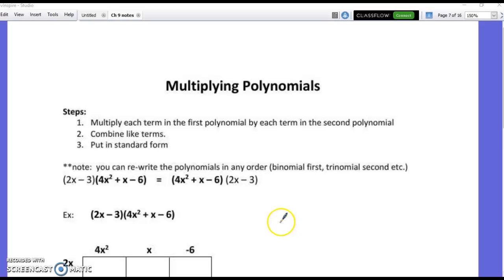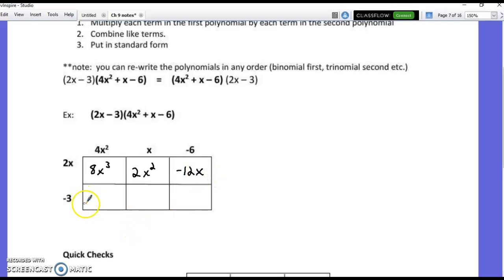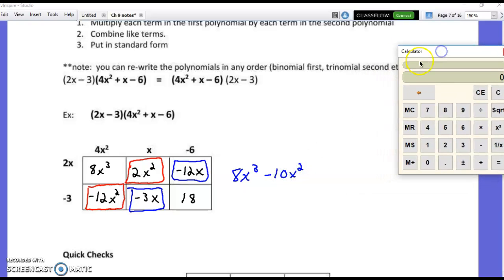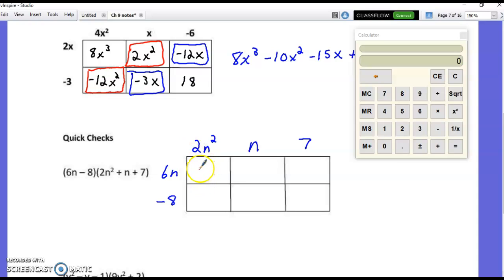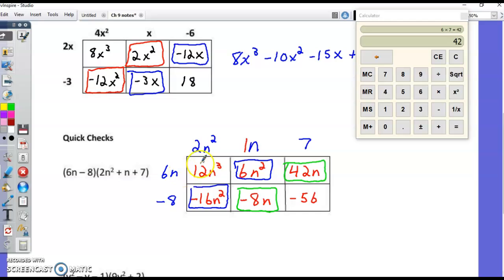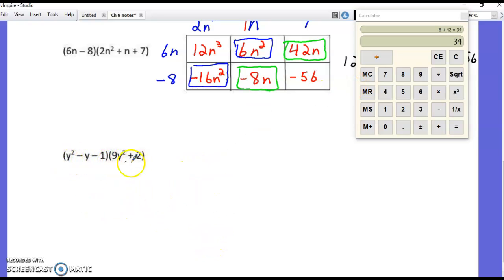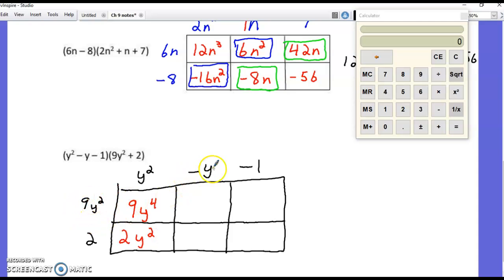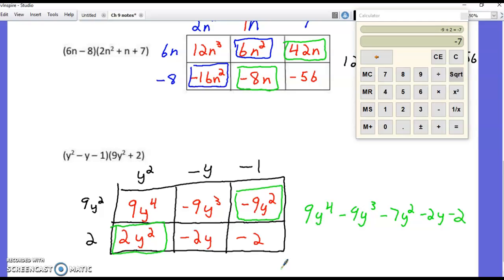9.3 part 2 multiplying binomial by a trinomial